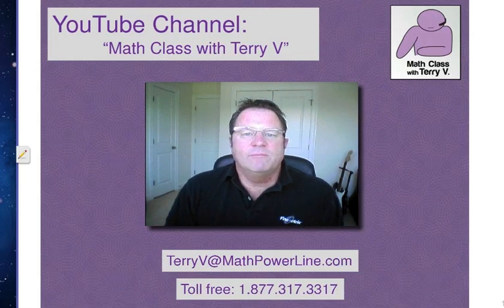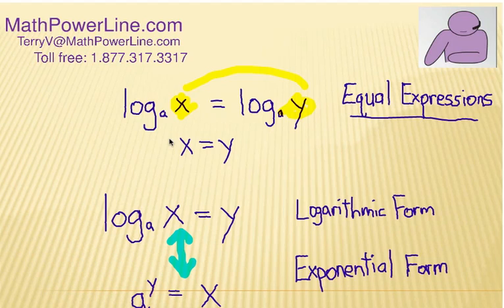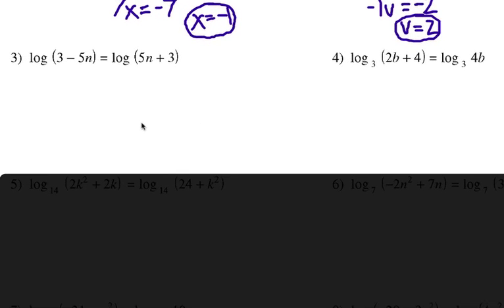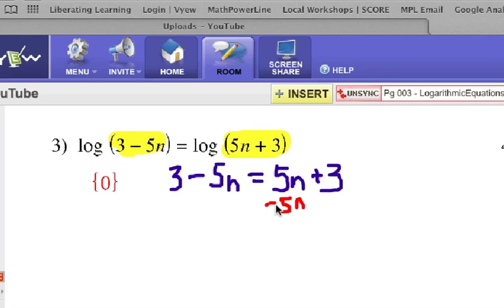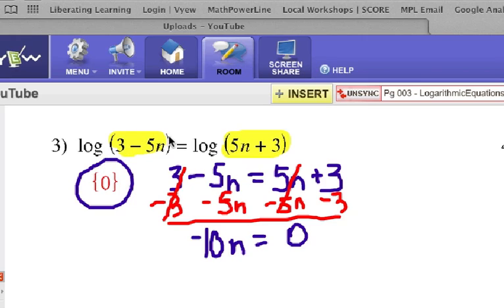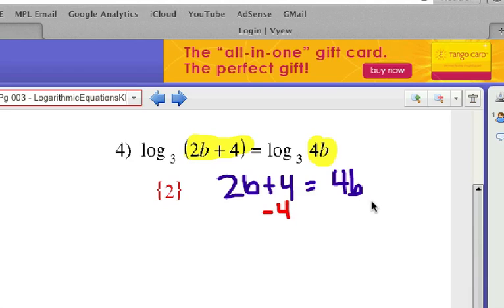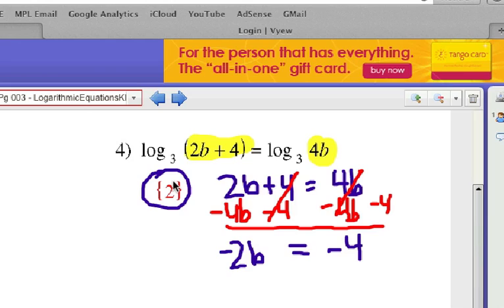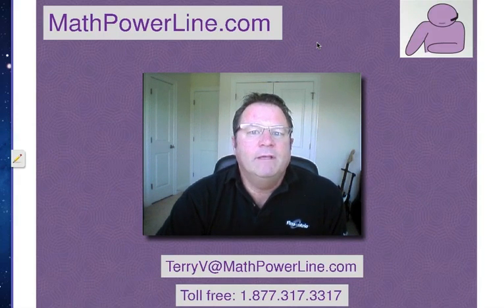How to Solve Logarithm Equations: Problem Set 1